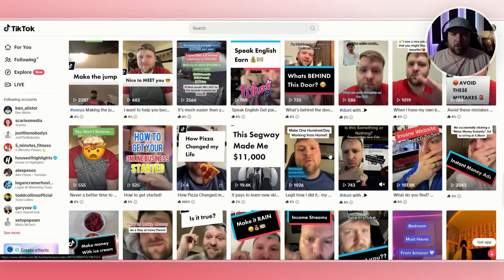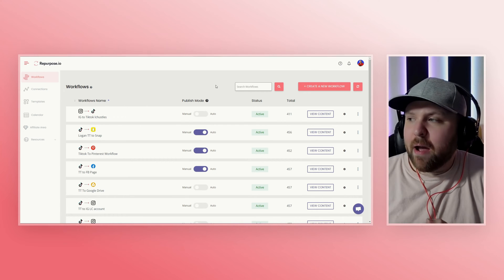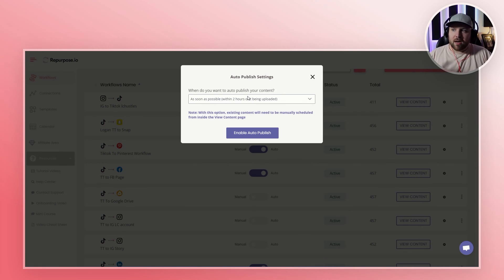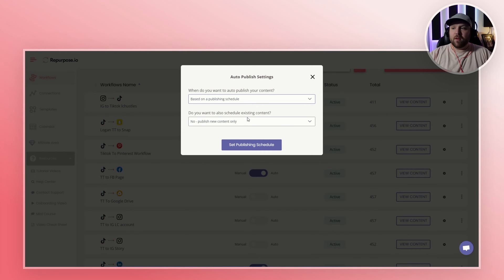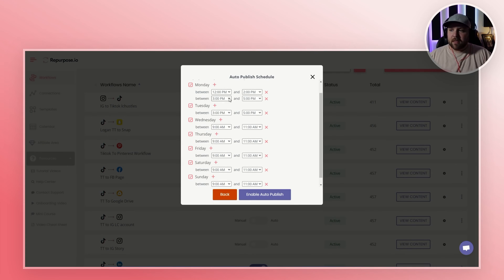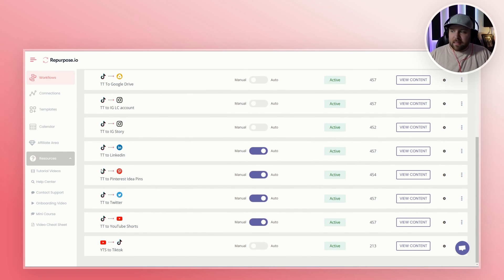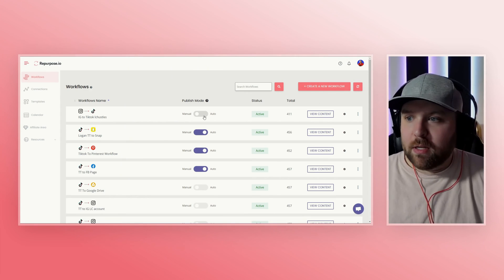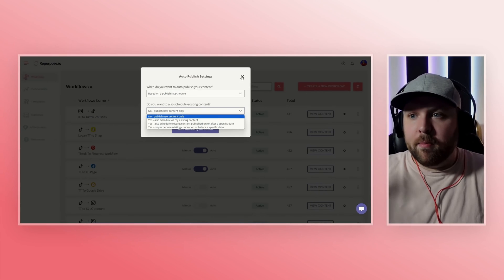How To Have AI Post 365 Days of CONTENT Without Creating More VIDEOS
🔥 Welcome to the ultimate guide on automating your content creation with Repurpose.io! 🔥

In this video, we'll dive deep into how you can leverage Artificial Intelligence (AI) of Repurpose.io to post content 365 days a year without having to create more videos. Say goodbye to content fatigue and hello to automation!

👉 What You'll Learn:
1️⃣ How Repurpose.io integrates with AI tools for seamless content creation
2️⃣ Setting up your AI system and Repurpose.io dashboard
3️⃣ Tips for optimizing your automated posts with Repurpose.io

🎁 Get Your FREE Repurpose.io Guide!
Unlock advanced strategies with our exclusive Repurpose.io guide. Take your content to the next level!

Like it and let us know what you loved!
Comment with any questions or share your own tips.